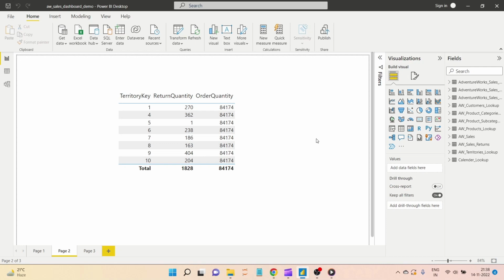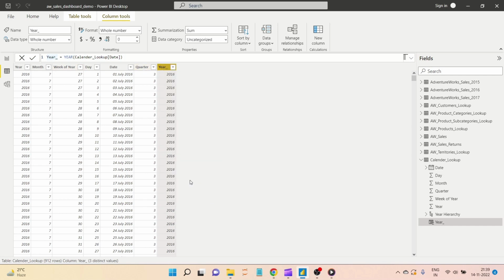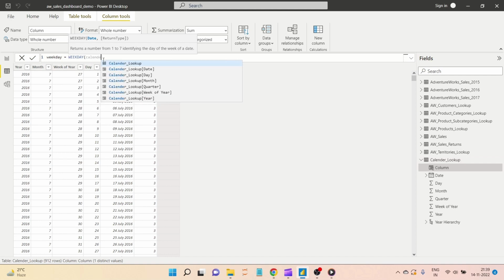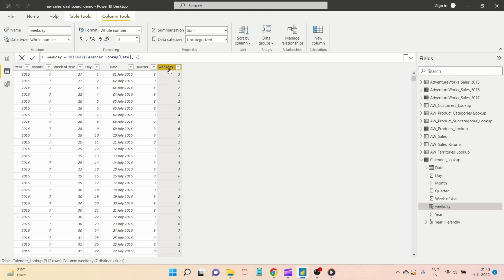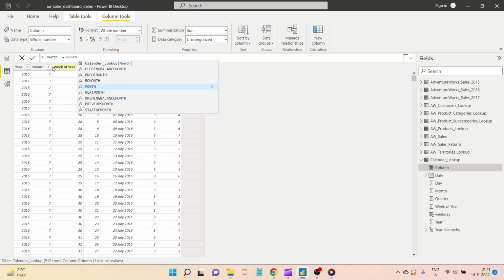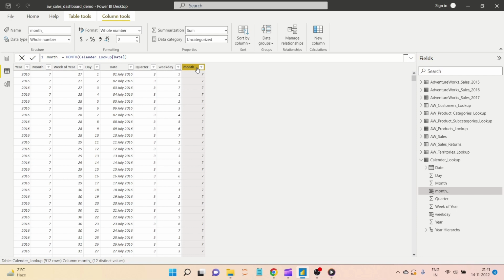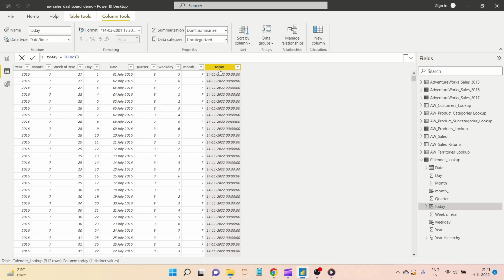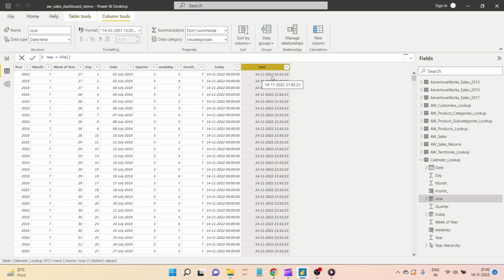Basic Date & Time Functions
In DAX (Data Analysis Expressions), there are several basic date and time functions that enable you to work with date and time data in your Power BI or Excel Power Pivot models. These functions allow you to perform various calculations and manipulations on dates and times.